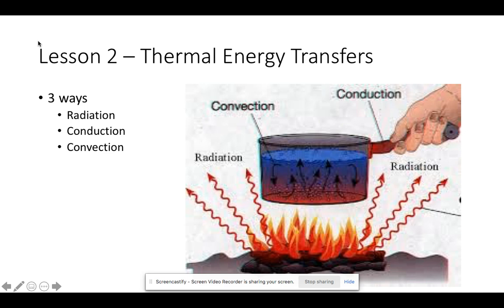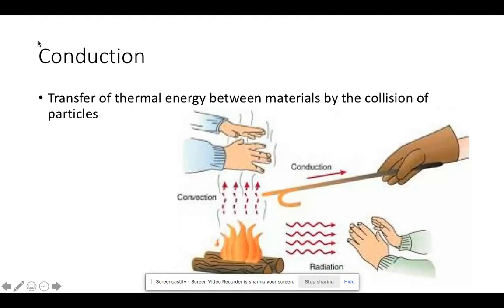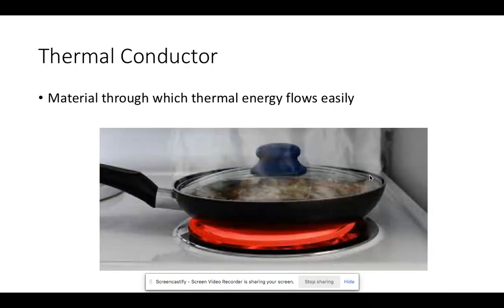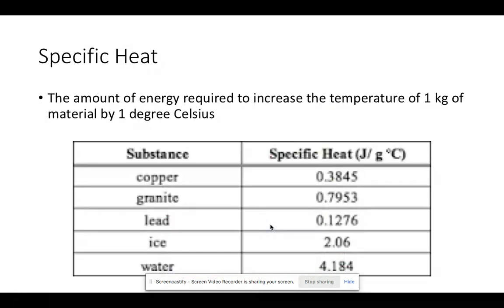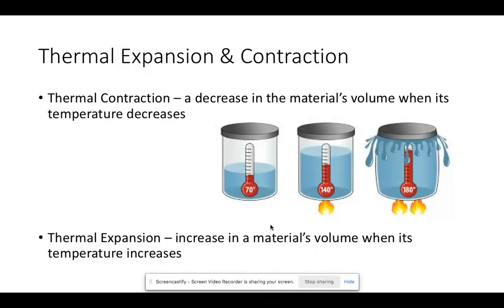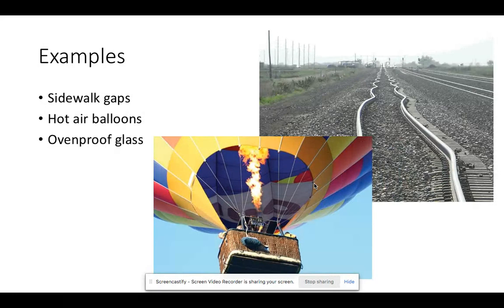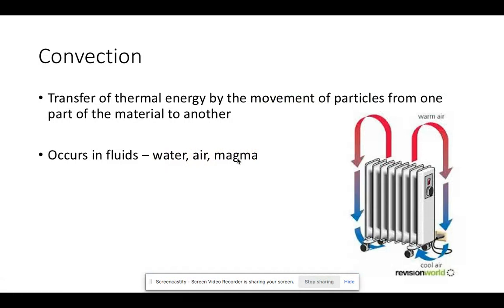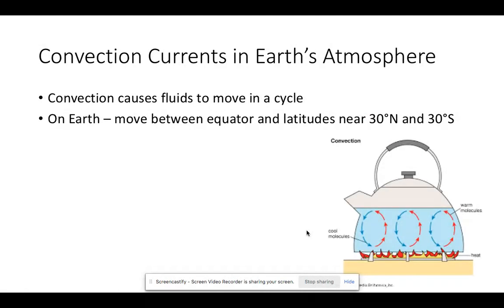6 - lesson 2 - Thermal Energy Transfer